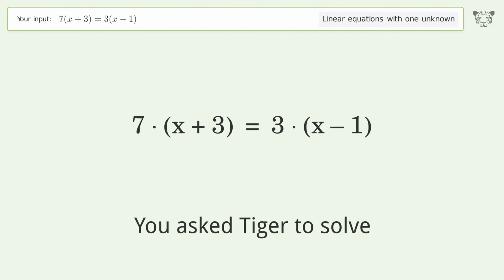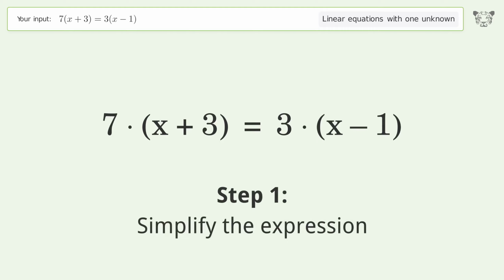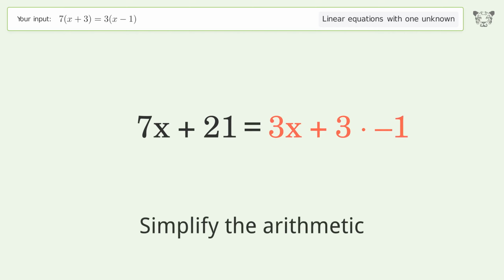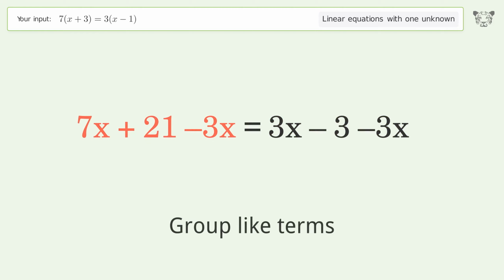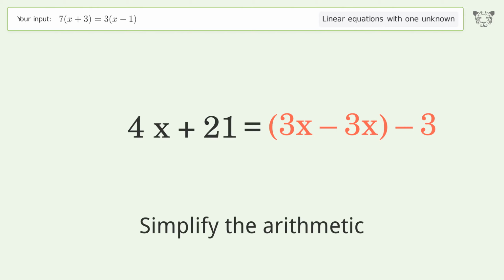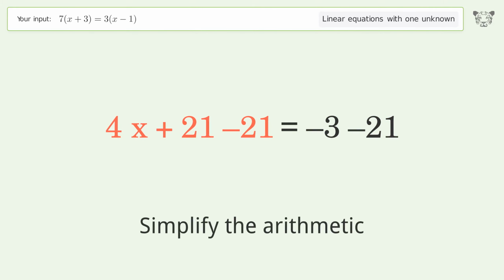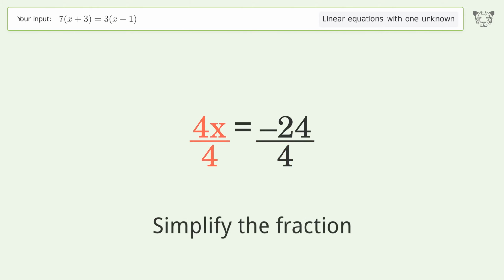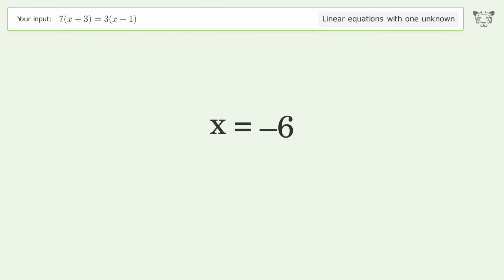Linear equation with one unknown: Solve 7(x+3)=3(x-1) step-by-step solution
for a step-by-step and more tips and tricks for dealing with linear equations with one unknown.